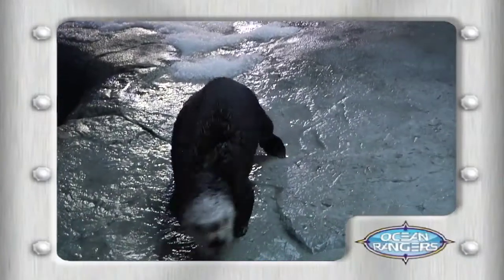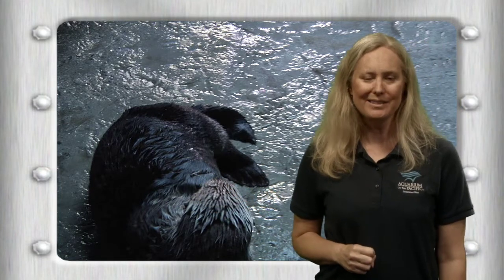Otters & Conservation (Gr 6-8)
In the past, sea otters were hunted for their fur. Today, the Aquarium of the Pacific plays an important role in their conservation.